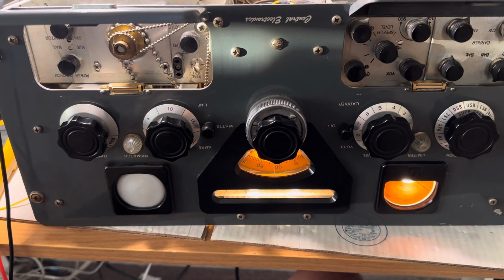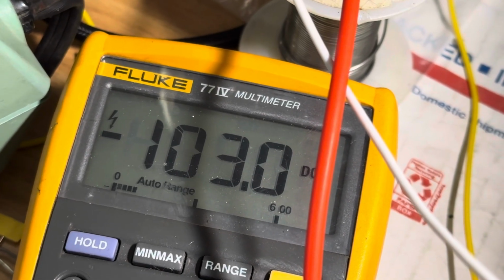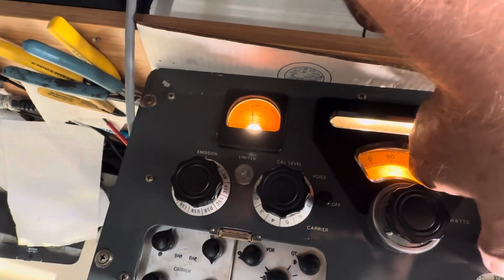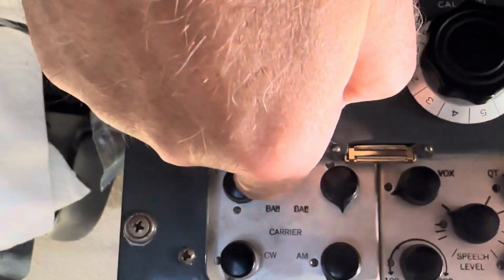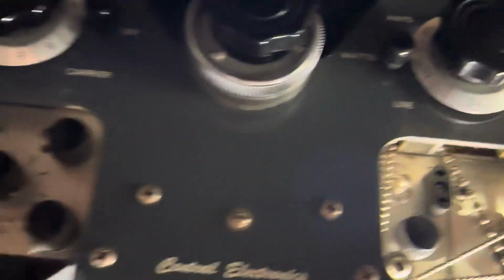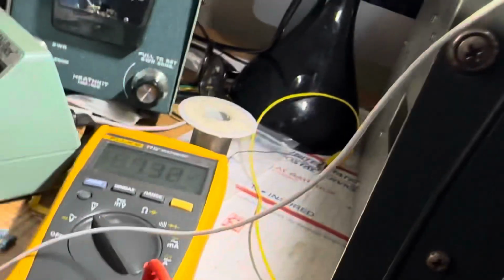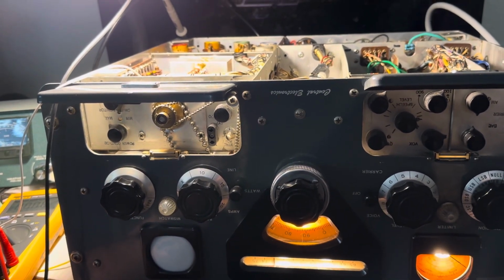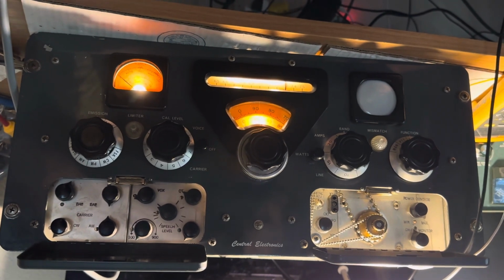Central electronics 100V setting bias for finals with 200V power supply installed still over voltage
I put a 200V power transformer into a 100V.
I assumbled the power supply as close to a 200V power supply as possible from
the 200V schematic and retrofitted into a 100V.

The 5U4 tube socket now hosts a solid state bridge rectifier of (4) 3KV diodes in a full wave bridge mounted in an old "solid state" 5U4 socket with cap I got with the rig.

The old diodes removed.
And the new bridge installed with the 3KV diodes. The best 3KV diodes I could find  from Amazon and from Communist China. Can't bash China as China IS a source for cheap good parts for old Boat Anchor rigs aka Bojack and other suppliers.